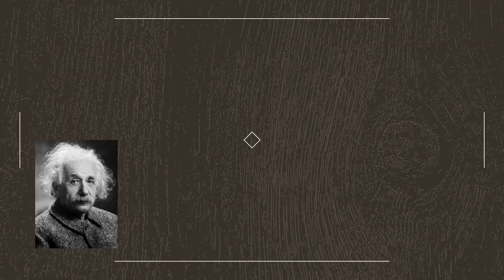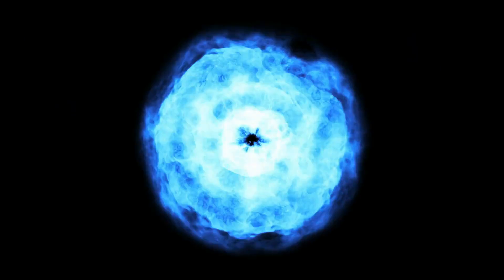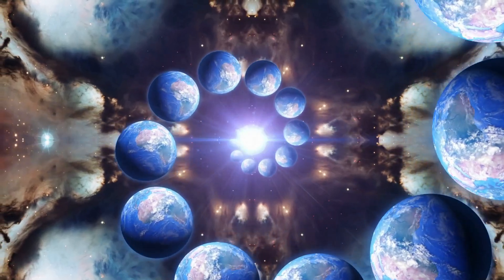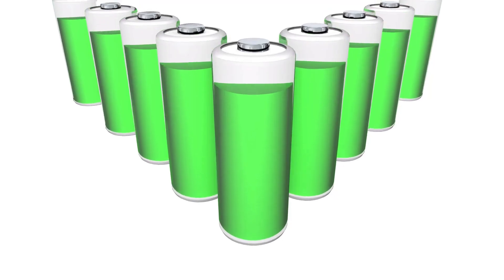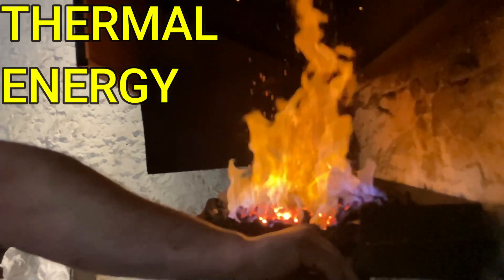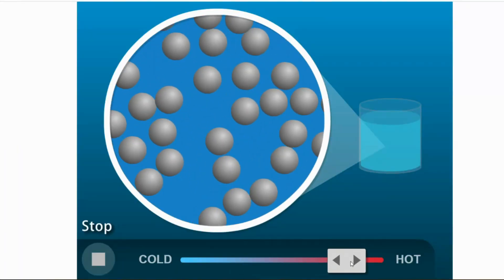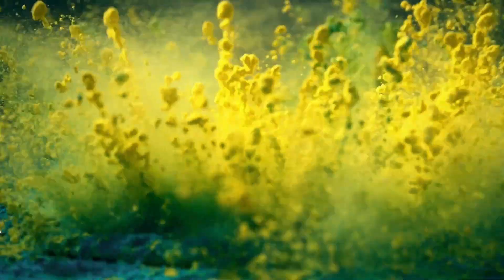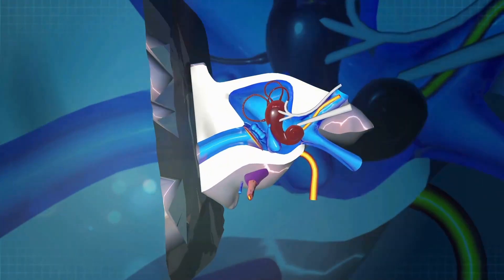Energy Explained Through a 216m Bungee Jump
Energy! We use it when we exercise. It powers our mobile phones and it’s even in our food. It’s safe to say energy is everywhere in our universe but what exactly is it?

Energy can be defined as the ability to do work. This means energy can lead to something being moved in some form or another.

Albert Einstein’s law of conservation of energy states that energy can neither be created nor destroyed - only converted from one form of energy to another. This means when energy is being exerted it can’t be used up and we also can’t create more energy from thin air. Energy simply transforms from one form to another.

There are many forms of energy but we can group them all into one of two groups: Kinetic energy (moving energy) or potential energy (stored energy)

Kinetic Energy:
- Kinetic Energy: Moving Energy
- Thermal Energy: Heat which causes moving particles
- Sound Energy: Particles vibrate in a wave
- Light Energy: Radiated photons move in a wave
- Mechanical Energy: Involving Potential and Kinetic Energy to preform a task
Potential Energy
- Gravitational Energy: Energy something has due to its position above the Earth
- Elastic Energy: Energy something has due to it being stretched out of shape
- Chemical Energy; The energy something has that can only be released by a chemical reaction
- Nuclear Energy: The energy that keeps the nucleus of an atom together
- Magnetic Energy (Although it is not mentioned in this video)